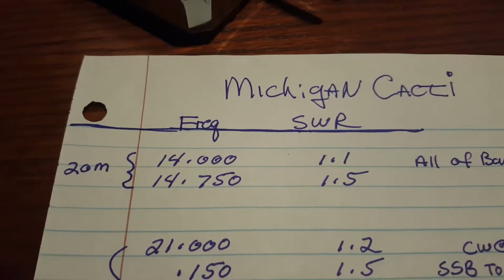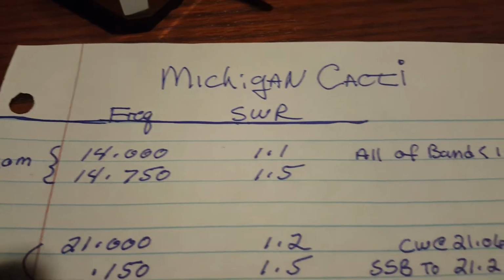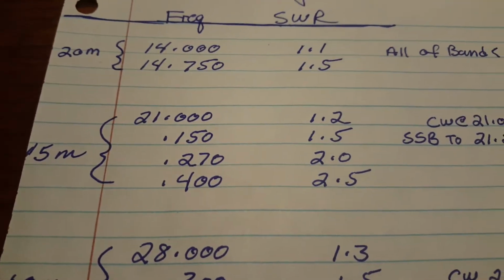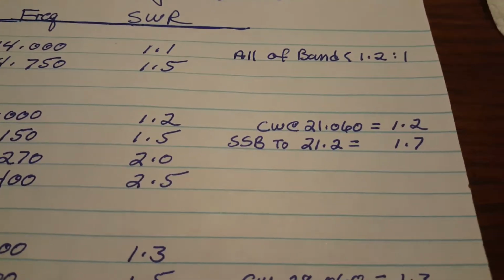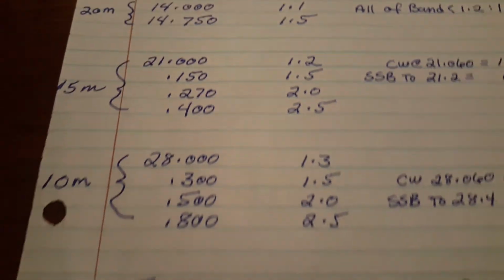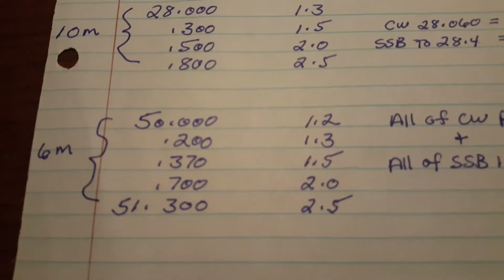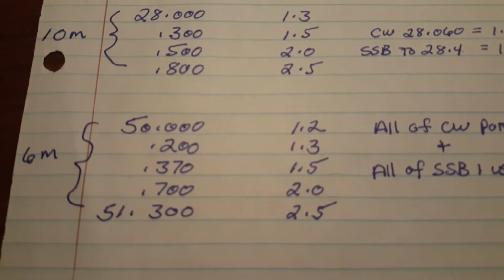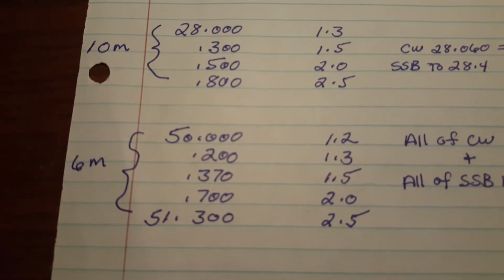Cacti SWR Bandwidth Notes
Michigan Cacti DIY 4-Band (free) Vertical Antenna - Bandwidth Notes